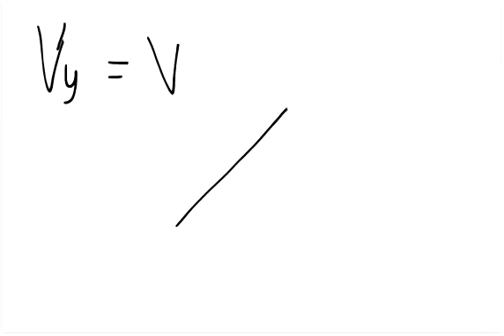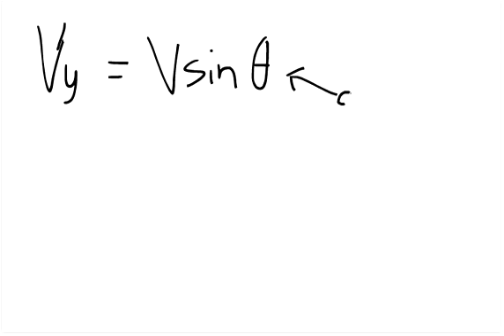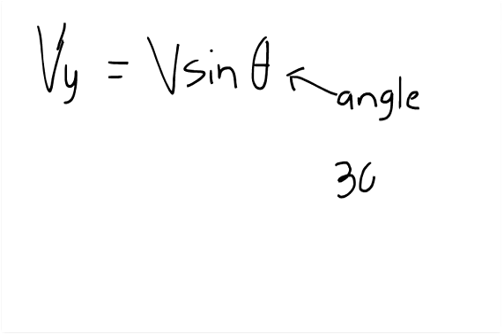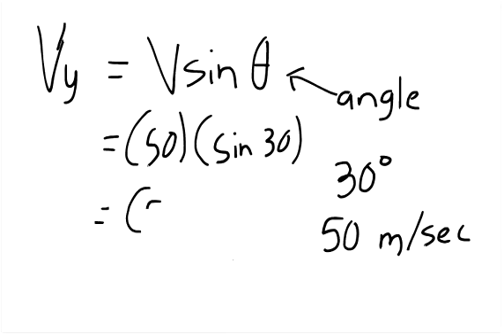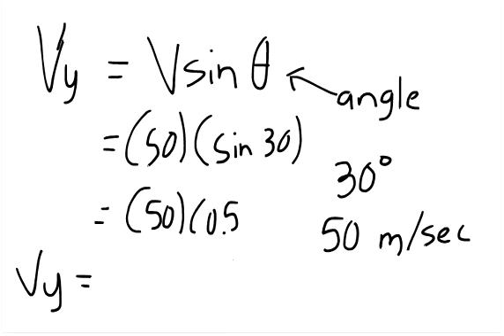Finding the Initial Vertical Velocity of a Projectile